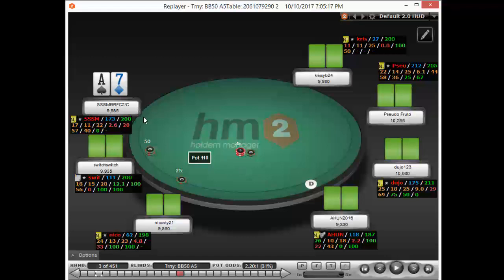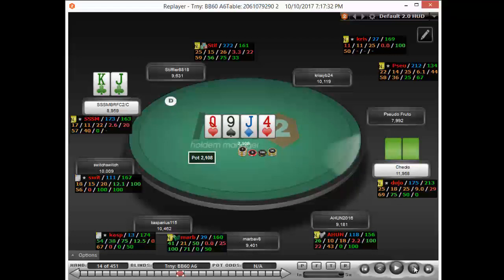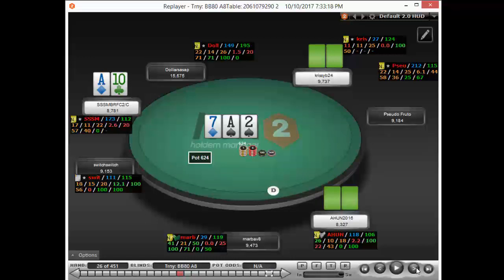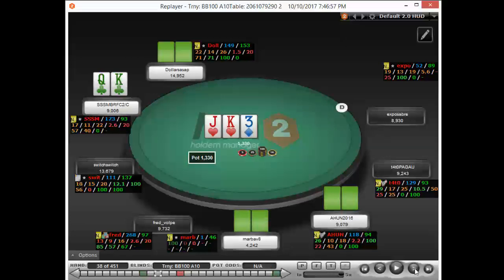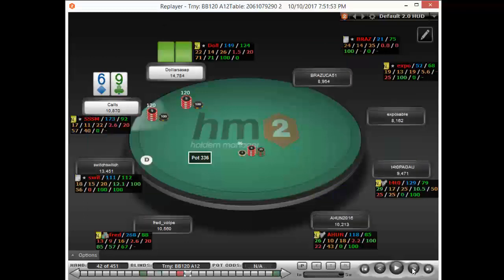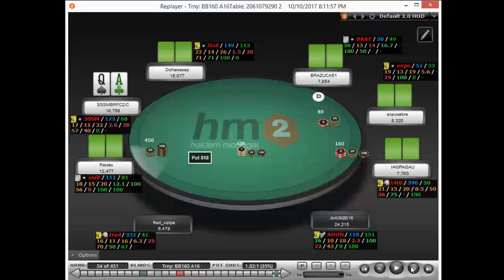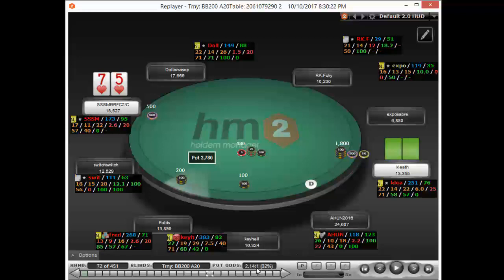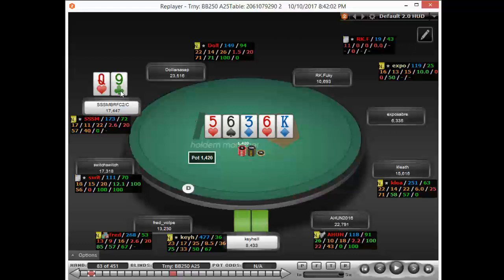Super Tuesday Hand History Review with Jase Regina (Part 1)